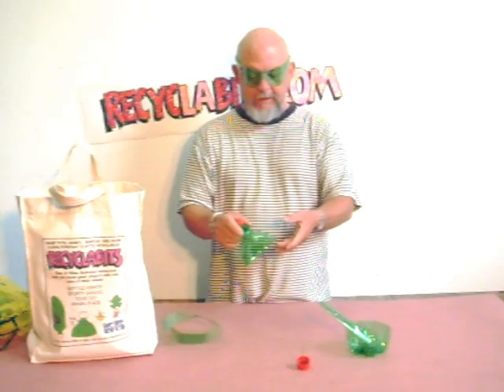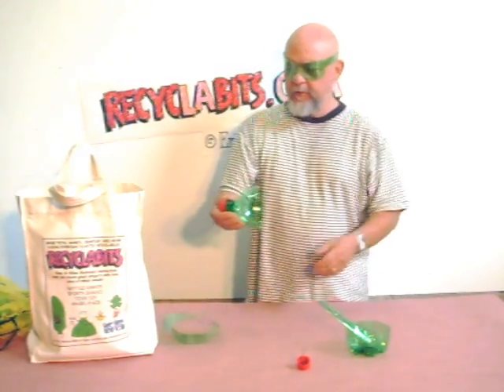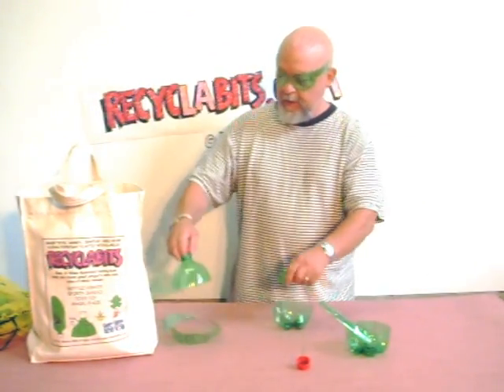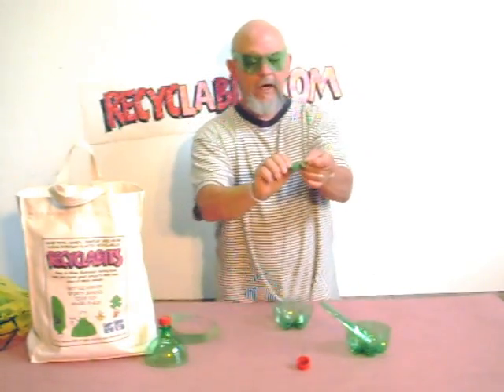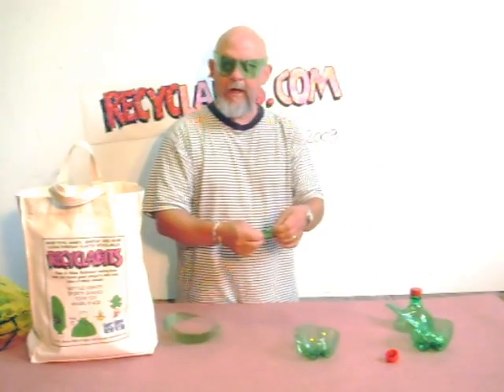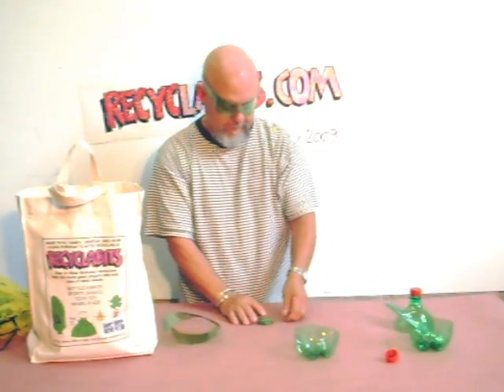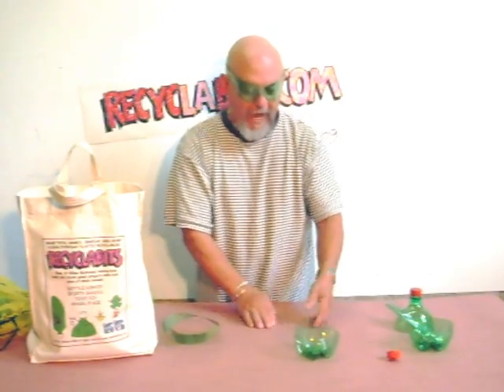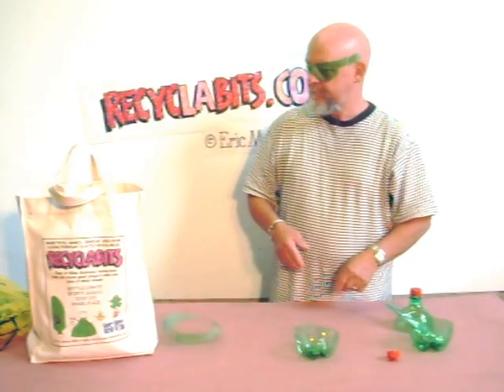plastic bottle hopper game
Artist Eric Marlow turns a 2 liter soda bottle into a jumping frog toy and game, for downloadable illustrated instructions for this and many more great ideas.